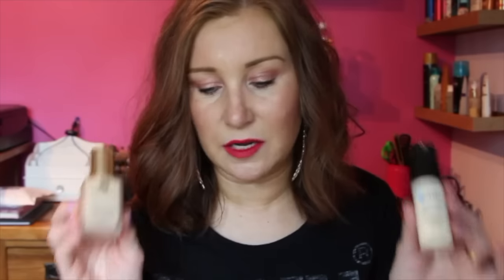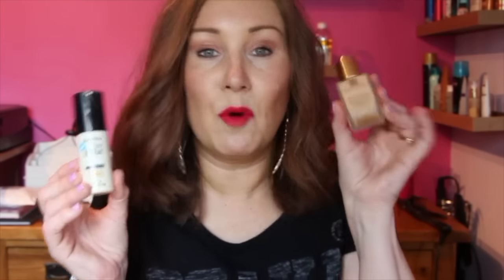Estee Lauder Double Wear Foundation DUPE!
This foundation is a dupe for the Estee Lauder double wear foundation.

US- Not available :0(

Makeup today:
MAC Warm Neutrals palette
L'Oreal lipstick in Julianne's red
Dior air flash foundation in 201
Charlotte Tilbury bronze & glow
Max Factor lavish mauve blush
Nails - CND Shellac in Beckoning Begonia

**Please note - if you see "Buy it here" links, they may be affiliate links - It doesn't cost you anymore of course :0) What it means is that I get a few pence of the sale for putting the link here. x